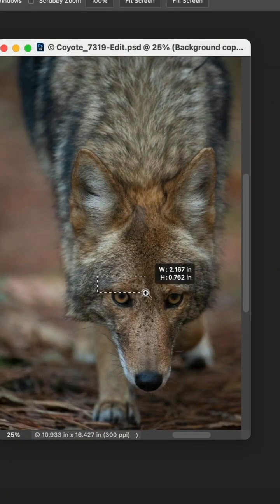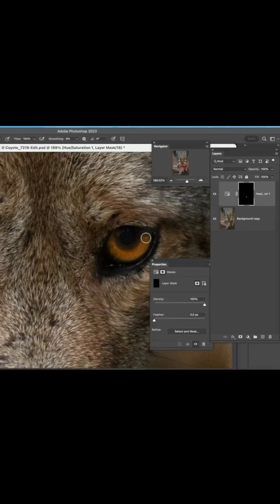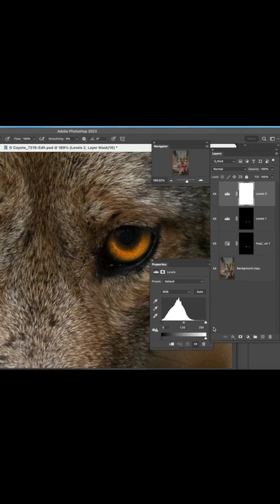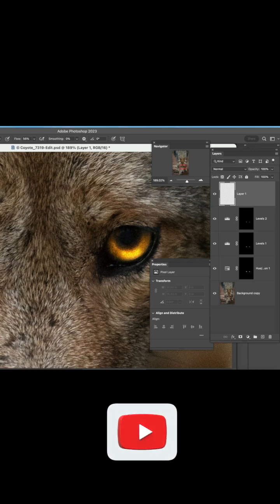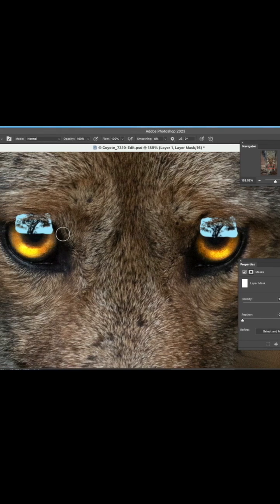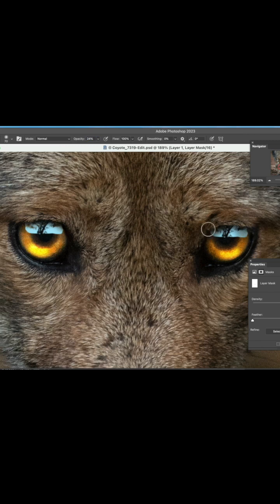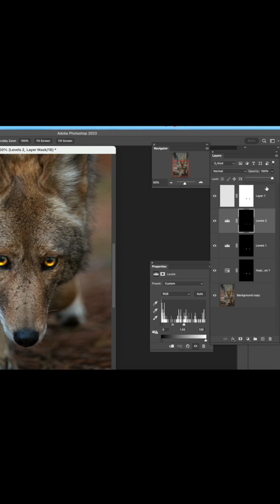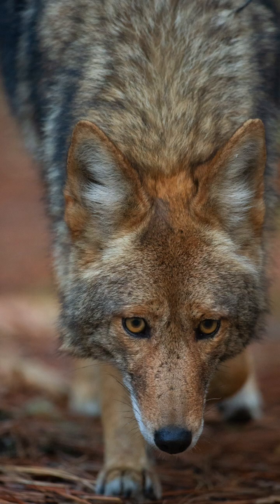Improve Wildlife Eyes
Quick tutorial in Photoshop, how to improve your wildlife images by enhancing the eyes!